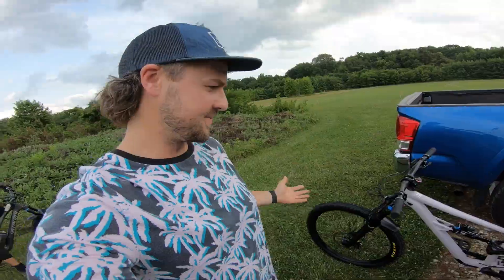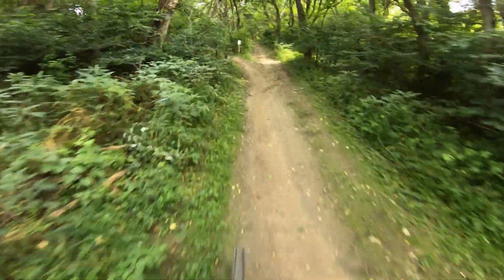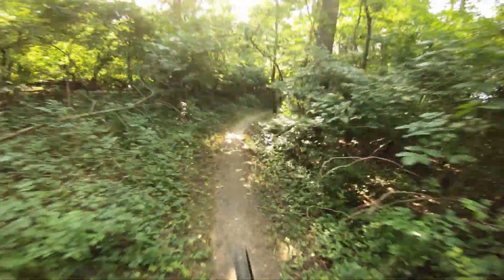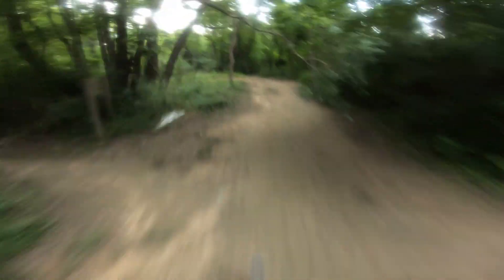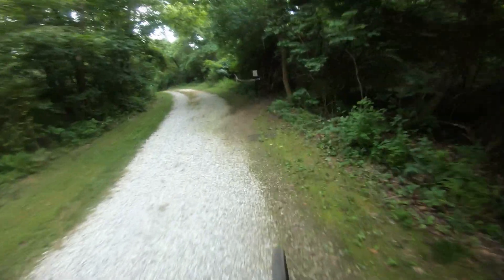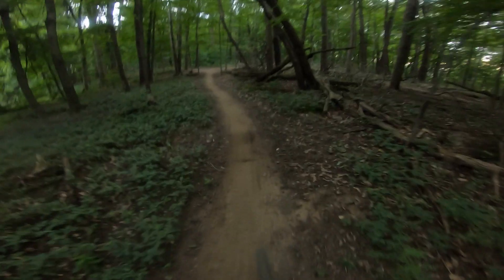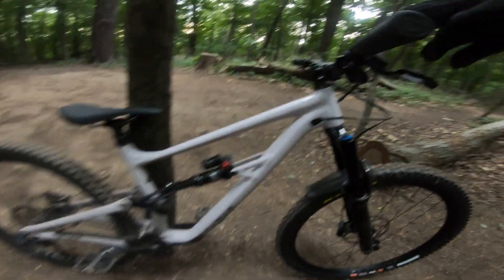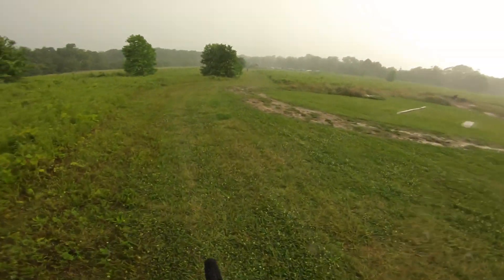Specialized Status 140 / First Ride Impression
I got it the bike finished up that day and couldn't wait to ride it so went to the closet place to see what this bike is all about! Pedaling into the trail I was already impressed with how smooth the ride was so guess I got the suspension set up pretty good first try ... we'll see when the terrain gets harder though. It was a good break in ride and really made me smile the whole way home! I'll see ya at the park for the next ride to see how this little girl handles it ( :
Thanks for shredding with me and I'll catch you on the trails !